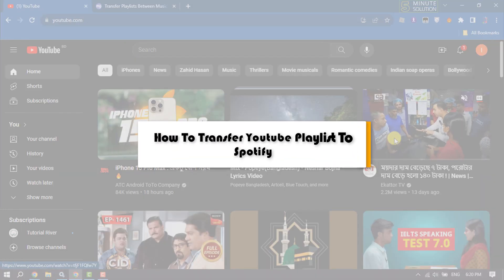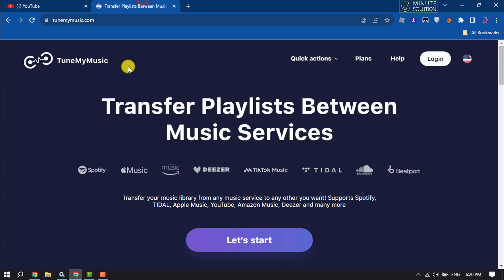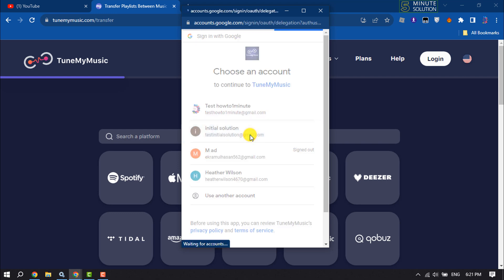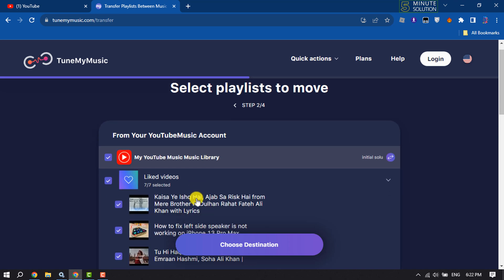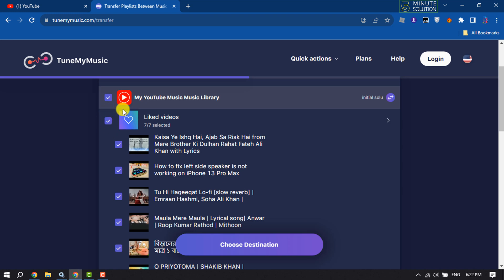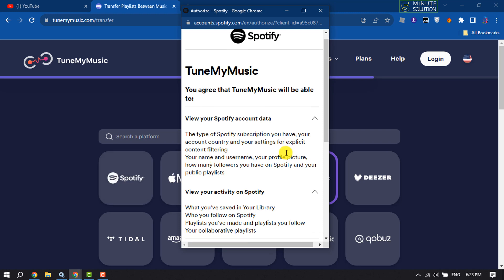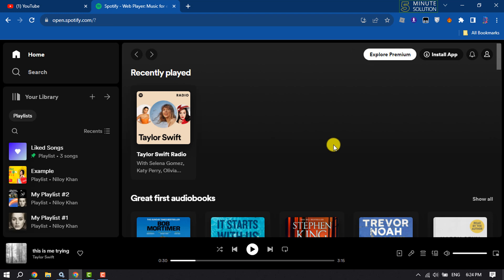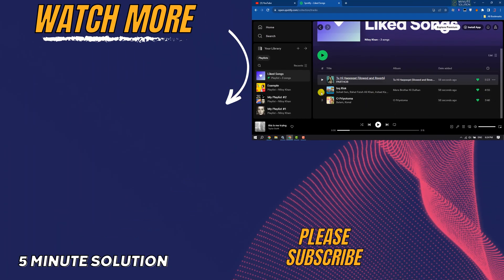How To Transfer YouTube Playlist To Spotify 2025 | Full Guide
Transfer liked songs and playlists from one music streaming to another, including Spotify, here is how to showing now how To Transfer YouTube Playlist To Spotify